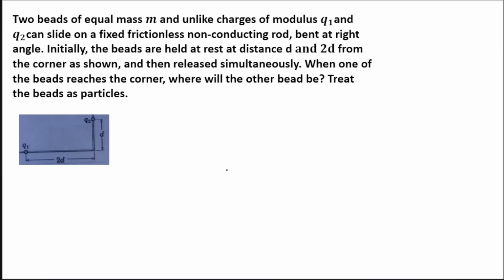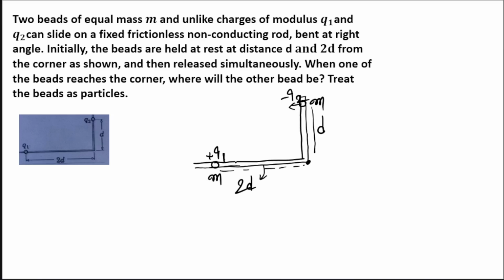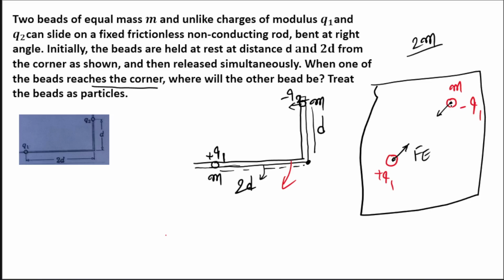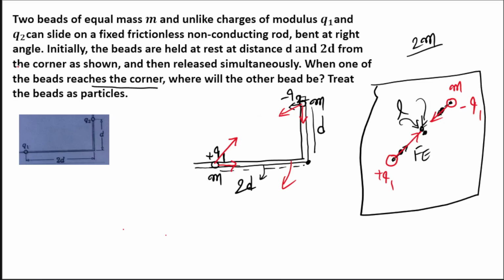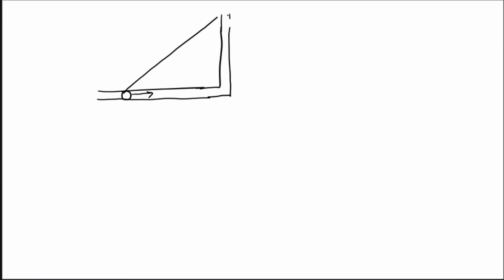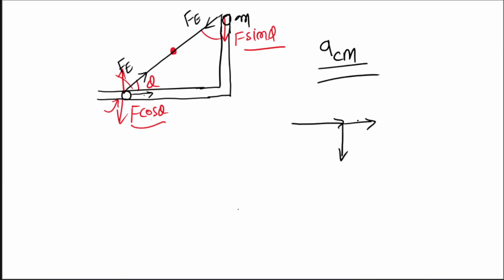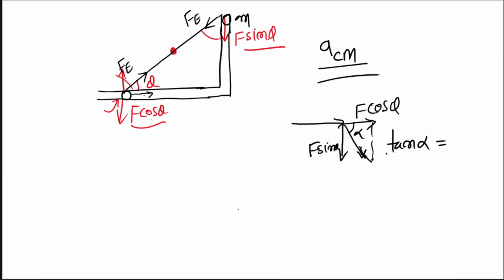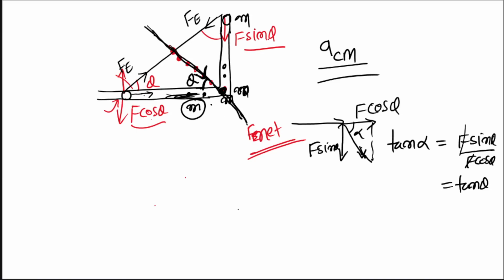Pathfinder Electrostatics + COM Trick Question | Two Beads on a Bent Rod | JEE Advanced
In this video, we solve a fascinating Pathfinder Physics problem that beautifully combines Electrostatics and Center of Mass (COM) concepts.

👉 Two beads of equal mass but unlike charges can slide on a frictionless, non-conducting, right-angled rod. Initially placed at distances d and 2d from the corner, they are released simultaneously — and the question asks:
💡 When one bead reaches the corner, where will the other bead be?

Through the center of mass approach, we reveal how the symmetry of motion ensures both beads reach the corner simultaneously. A perfect example of how COM motion governs the dynamics of multi-body systems even under electrostatic forces!

If you’re preparing for JEE Advanced, NEET, or Olympiad Physics, this problem is a must-watch for conceptual clarity and deep understanding.